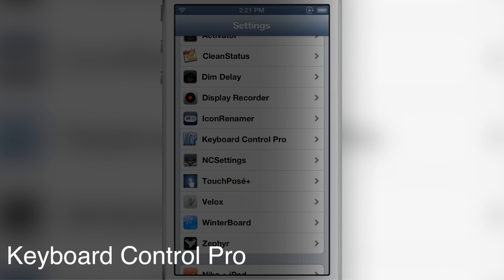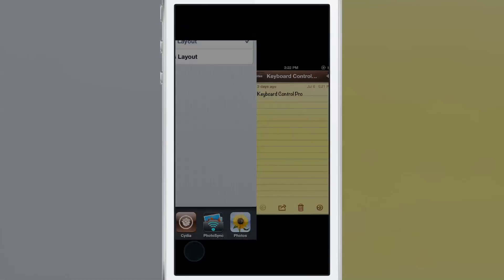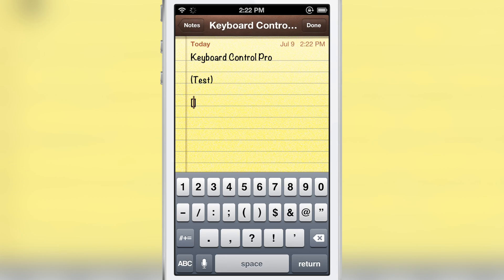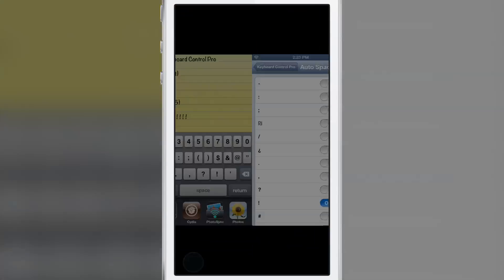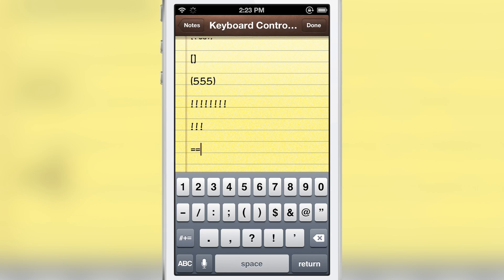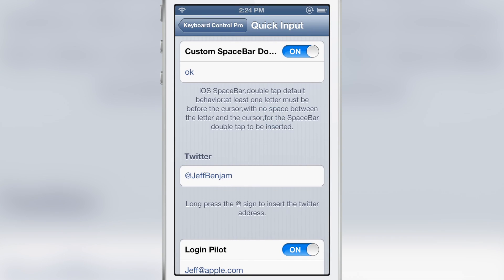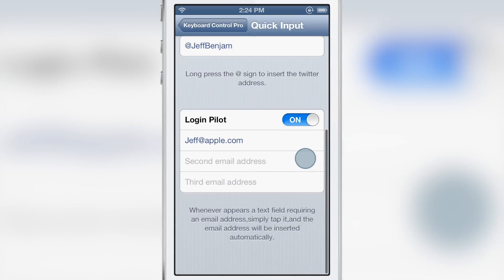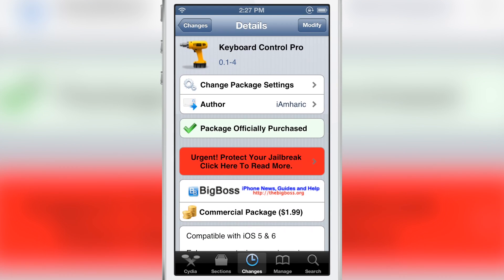Cydia tweak: Keyboard Control Pro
Name: Keyboard Control Pro
Description: The pro version of The Quick Brown Fox
Price: $1.99
Repo: BigBoss
Developer: iAmharic

About iDB